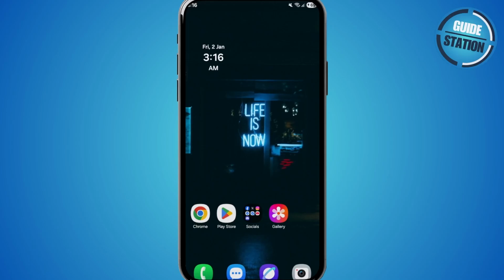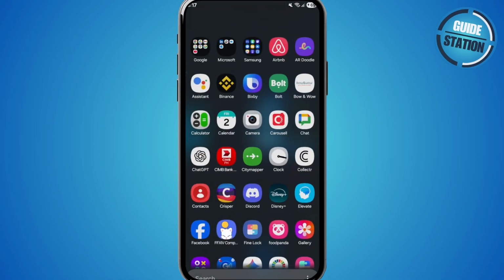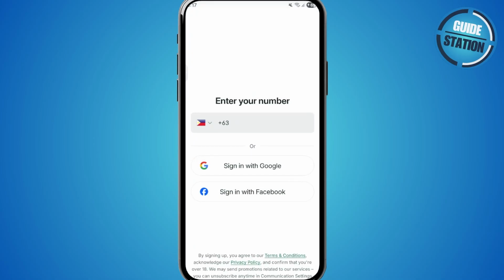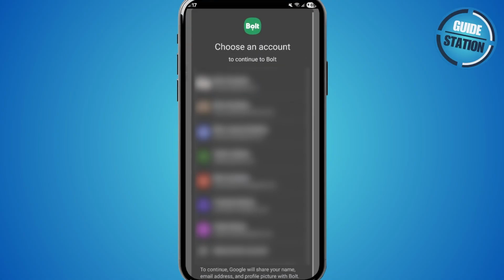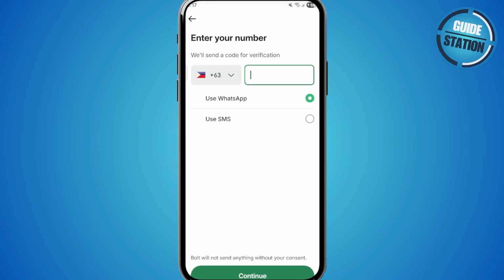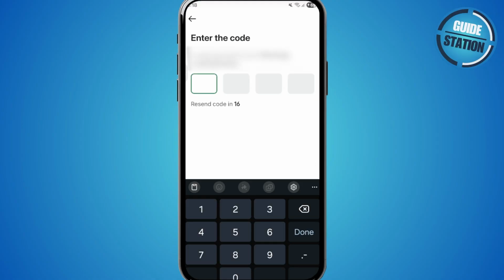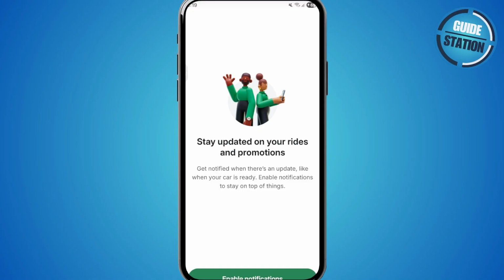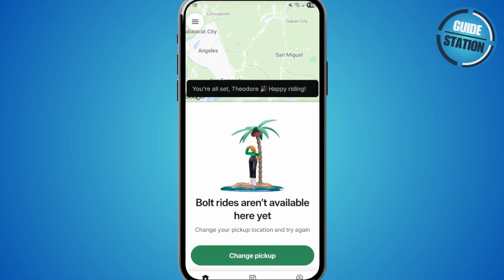How To Create Bolt Food Account (2026)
How do I create a Bolt Food account? In this video tutorial, I’ll show you how to sign up and create a Bolt Food account. Enjoy!